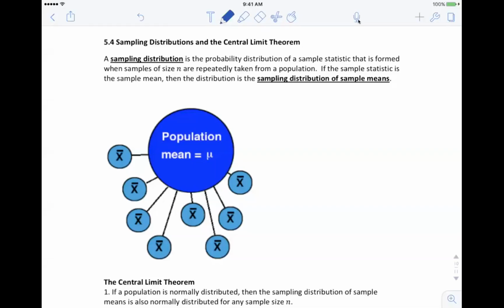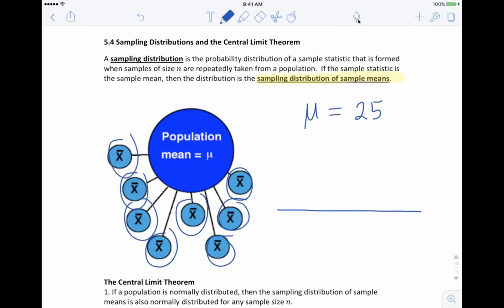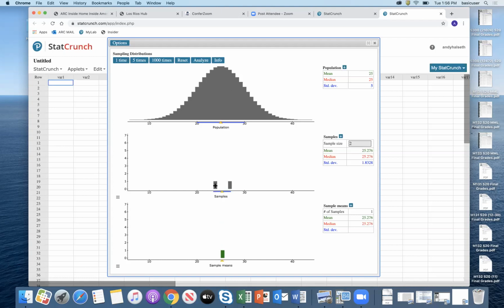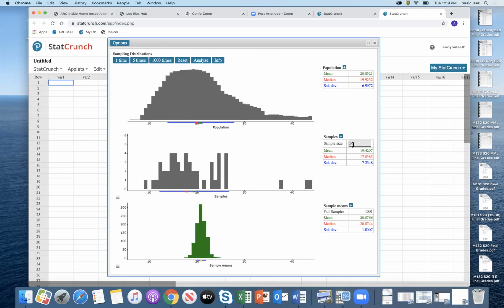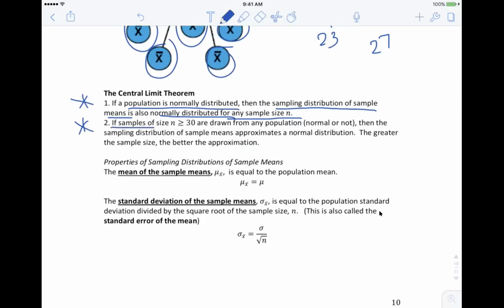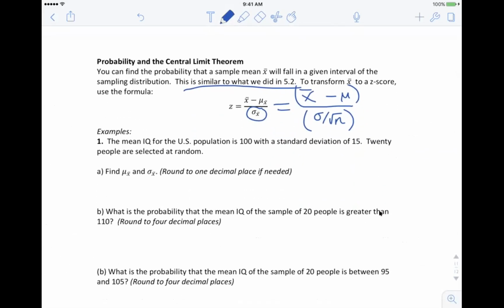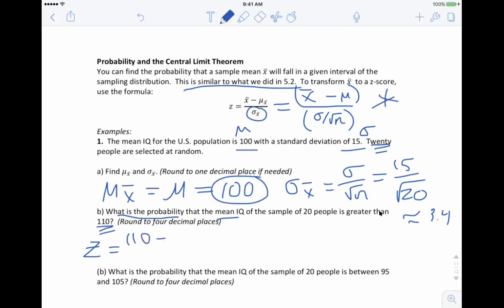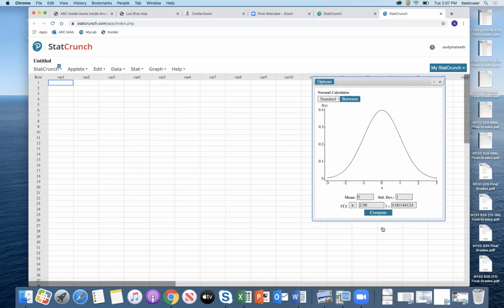Mr. H's STAT 300: Ch 5 Notes Pages 10 and 11